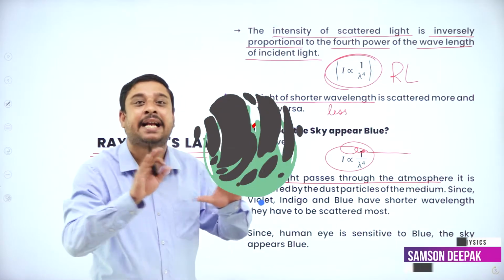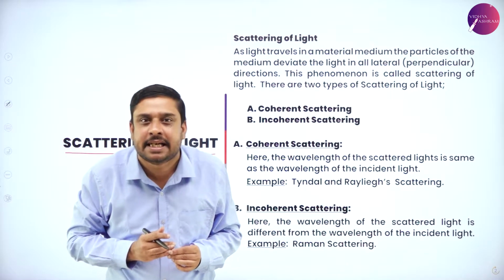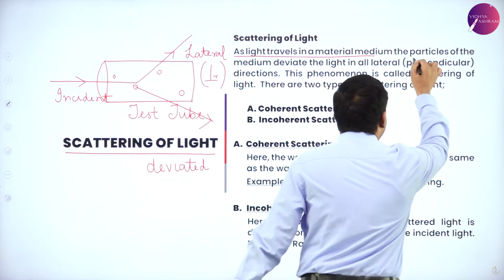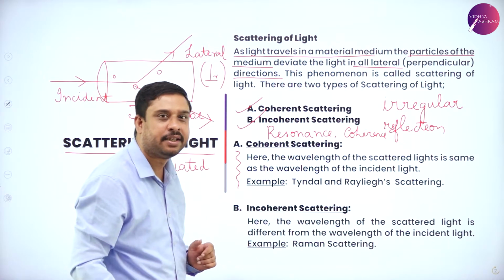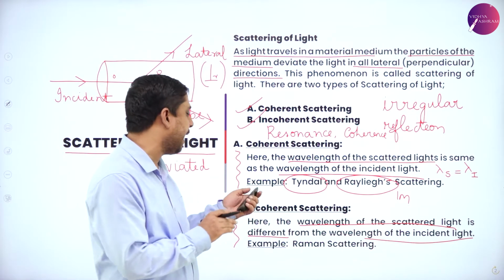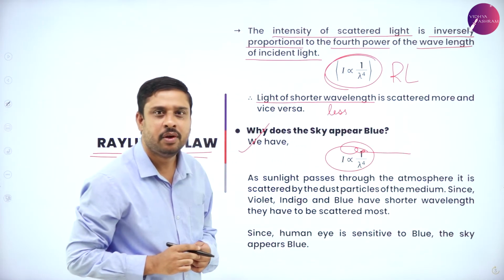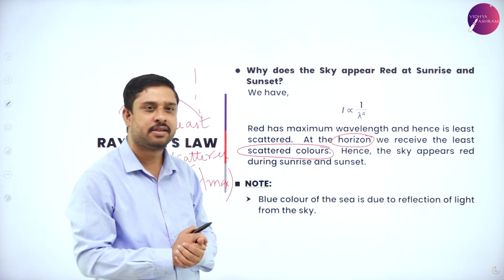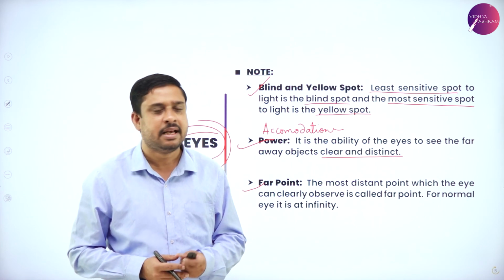DAY 101 | PHYSICS | II PUC | GEOMETRIC OPTICS AND OPTICAL INSTRUMENTS | L8